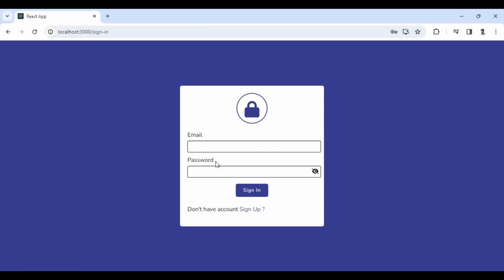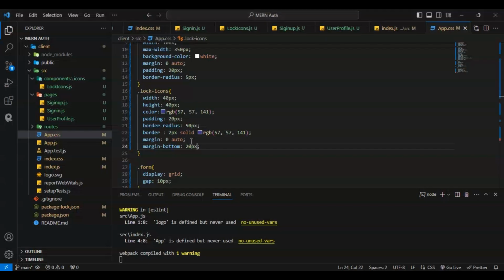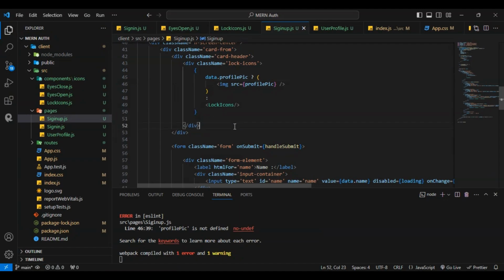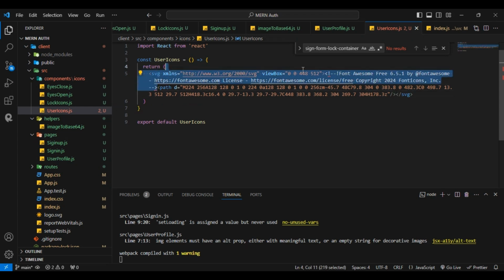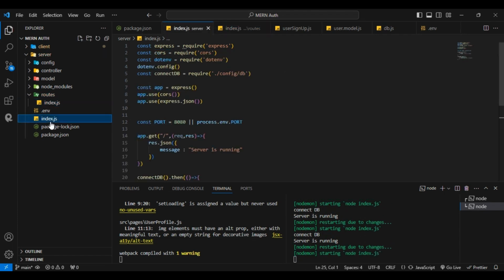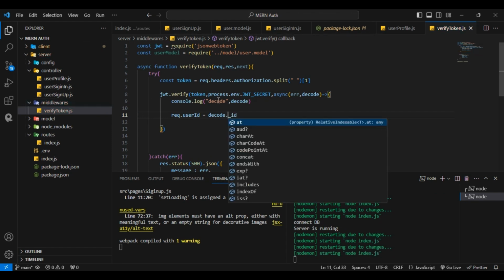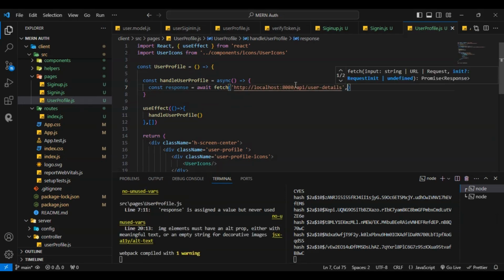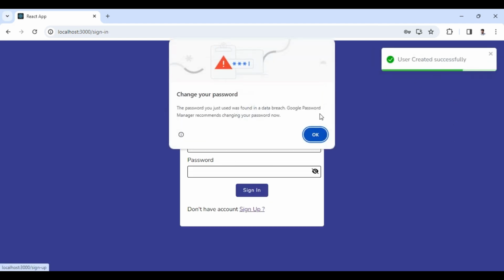Sign In & Sign Up - MongoDB, express, React js, Nodejs & JWT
🐥Frontend : ReactJS
🎒Backend : NodeJs, ExpressJs, MongoDB, Mongoose, JWT

In this video, I build the complete sign in and sign up functionality in the MERN stack (MongoDB, expressJs, ReactJs, NodeJs) also learn the some concepts of the javascript and more function like spread Operator, routing,  axios, how to connection done in mongoDB and also you learn the fetch sharing more one component to another through context api and much more. Keep watching this till the end to get most out of it

Follow us 💖 To Touch with Dynamic Coding with Amit :➡️Facebook